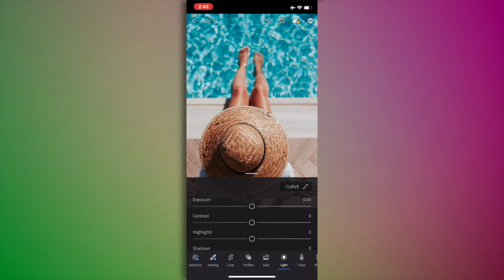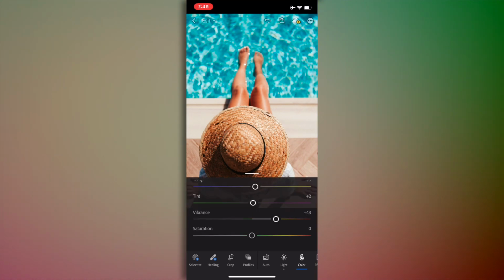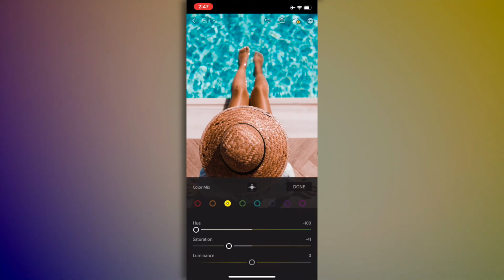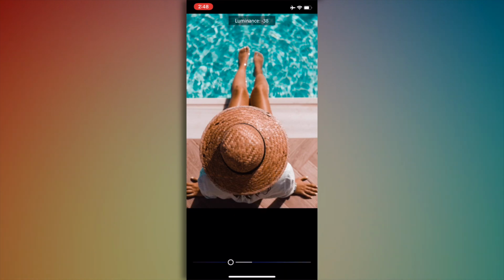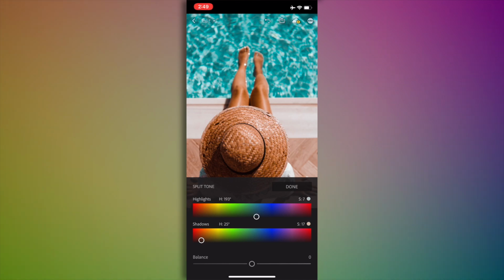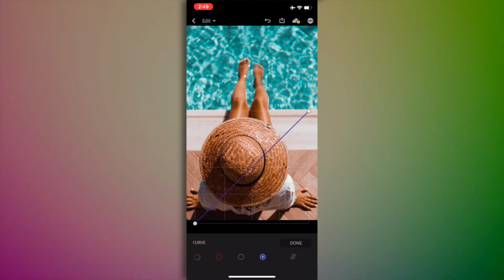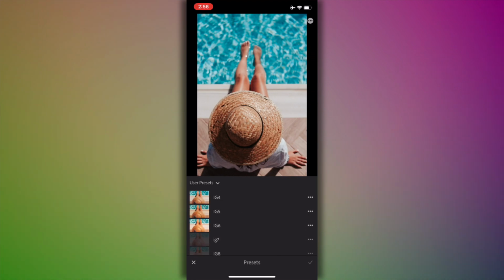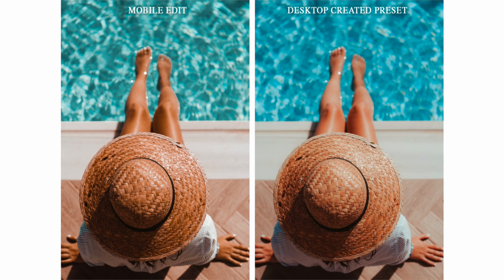Orange and Teal Mobile Lightroom Tutorial | Plus Free Mobile Preset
Orange and teal Lightroom mobile Tutorial – If you are anything like me, you love to experiment with different colors and looks. Always trying to achieve something, well beautiful in your images. If you are….
Then this Lightroom Mobile Tutorial is just what you need. I will show you exactly how I create that Orange and Teal Look using Lightroom Mobile app and I am also including a Free Mobile Lightroom Preset!

With the Blogging scene in full force and the Orange and Teal Look is as popular as ever, yet hard to accomplish, especially using just the mobile app.
So, I wanted to launch my personal Orange & Teal Collection for Lightroom Mobile. Utilizing the power of Lightroom Desktop to create these Mobile Presets and keep the camera calibration settings built directly into each Mobile Preset.

This Orange and Teal Mobile Lightroom Collection is designed to bringing out the orange and teal colors in photos. It increases contrast, decreases highlights and adds shadows and whites. Increasing clarity, it mixes colors in a unique way to create a powerful take on the popular orange and teal.

Lightroom Presets are easy to use and save you time while making your photos stand out, giving them a professional look with just one click.

It included 11 Lightroom Presets that are designed to work across an array of photos and help keep your theme consistent!